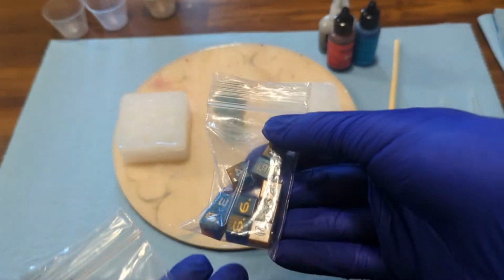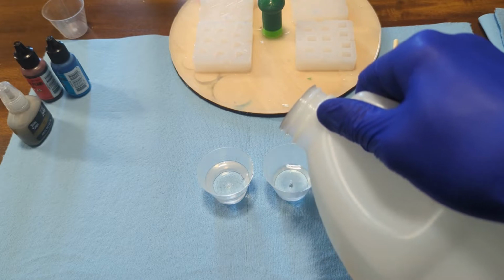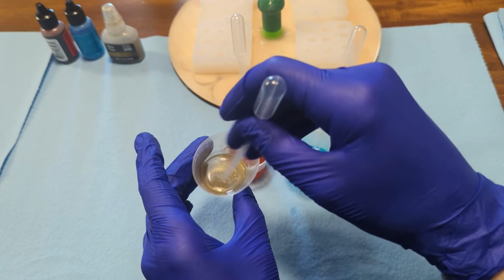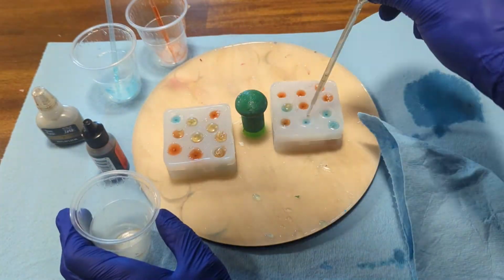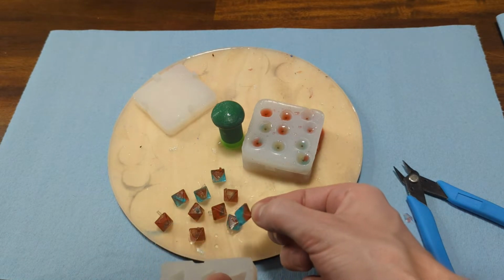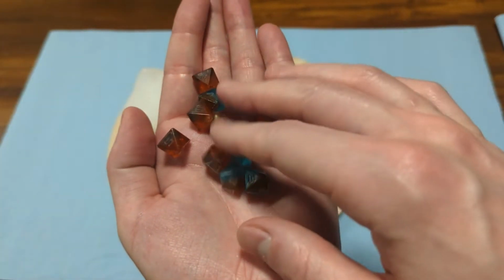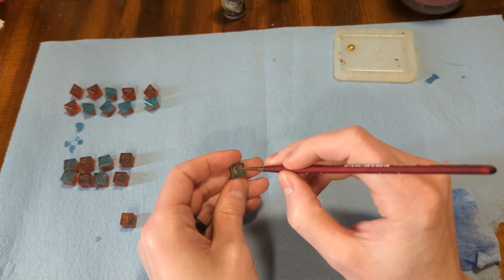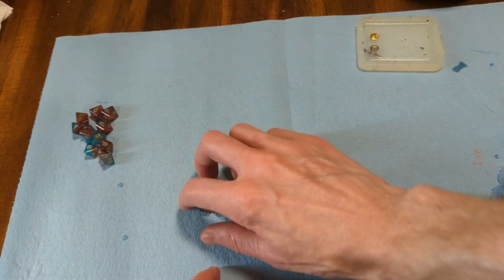Making Miniature D&D Spell Dice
Some spells use a lot of dice. Make your game pack lighter by making a small dice pool to use for all your spell or ability needs. In this video, I quickly make miniature 10d8 and 10d6 dice for character spells or extra DM damage.